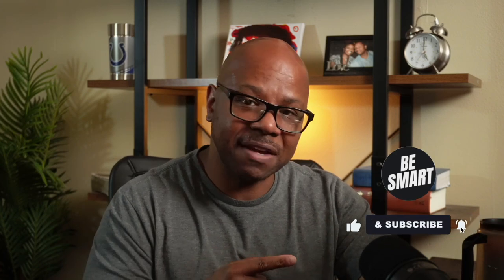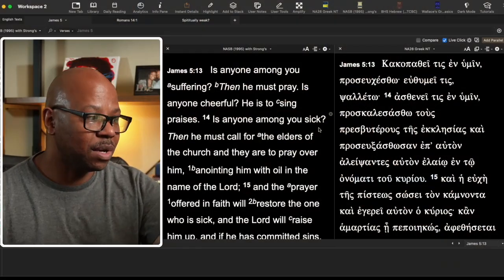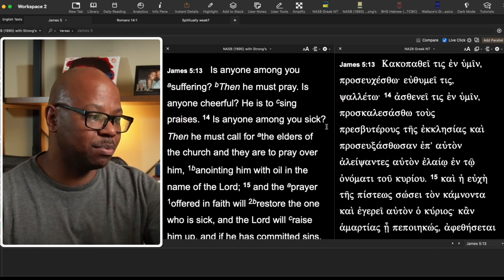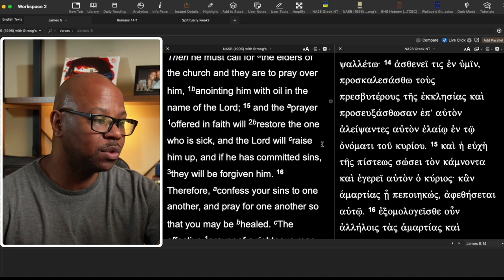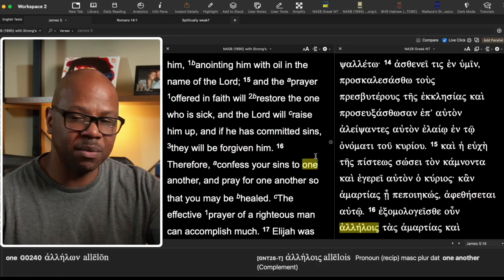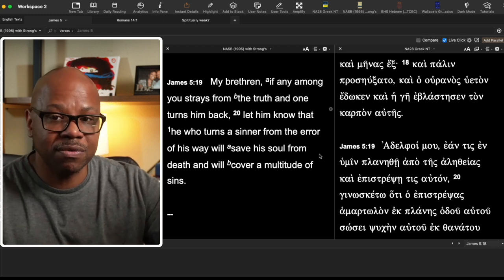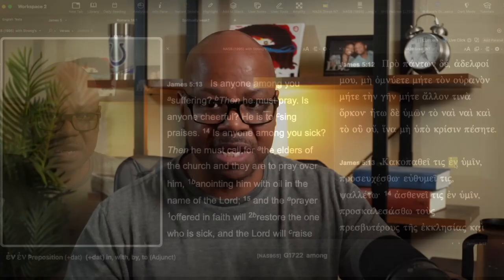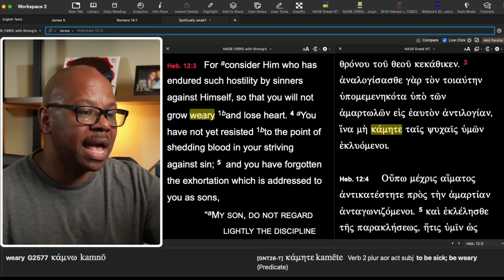Is this about Sickness or Salvation?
Why this passage is not about sickness but Salvation